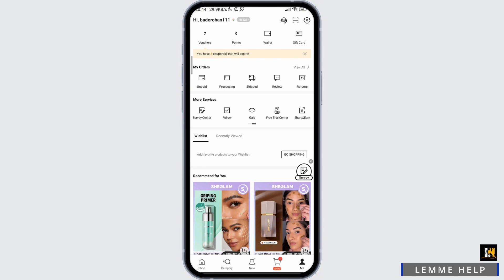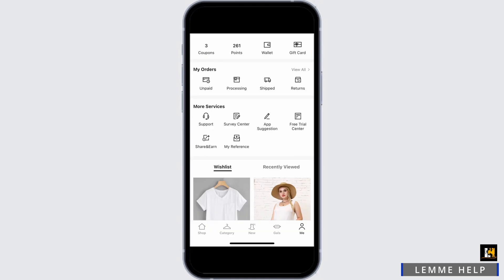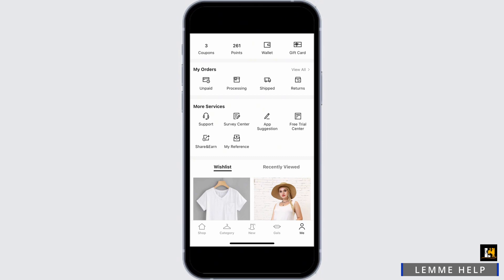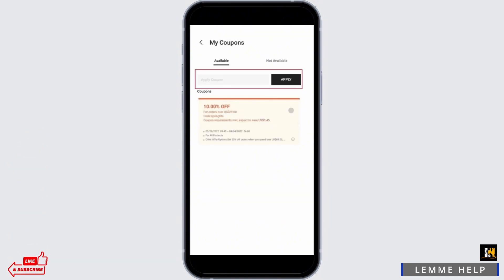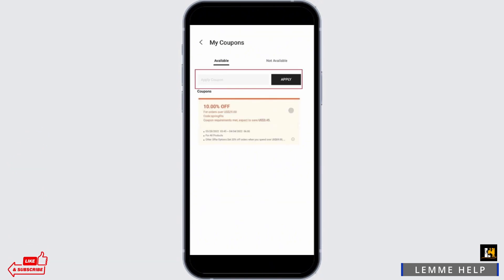How To Use Any SHEIN Reference Code? (2024)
Are you looking to make the most of SHEIN reference codes in 2024? This tutorial has you covered! We'll show you how to use SHEIN reference codes effectively for maximum savings and benefits.

Learn why SHEIN reference codes are valuable and how they can enhance your shopping experience.

🕒 Timestamps:

[00:00] Introduction to SHEIN Reference Codes
[00:10] Using SHEIN Reference Codes for Discounts and Rewards in 2024

Discover the ins and outs of making the most of SHEIN reference codes to save big while shopping.